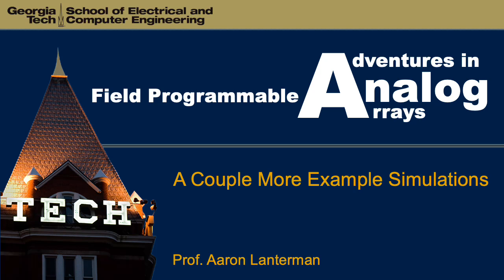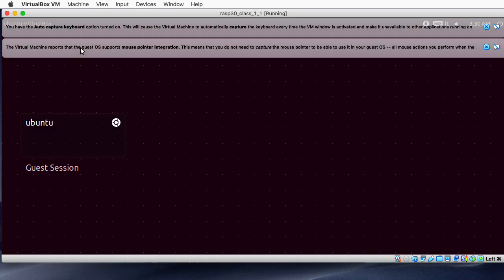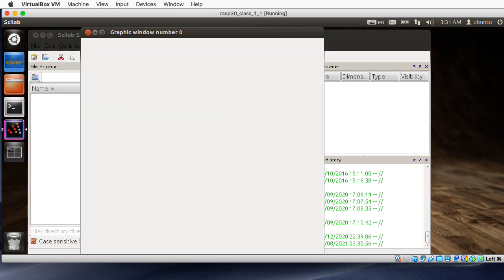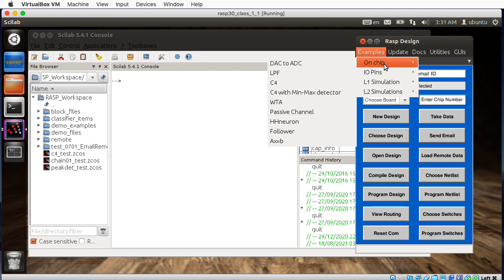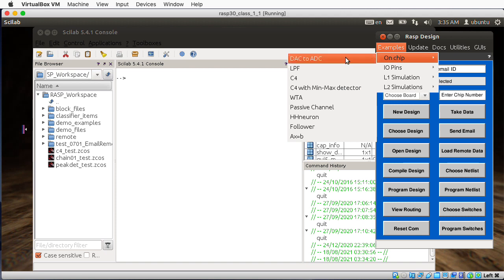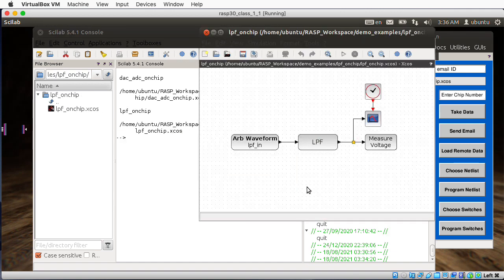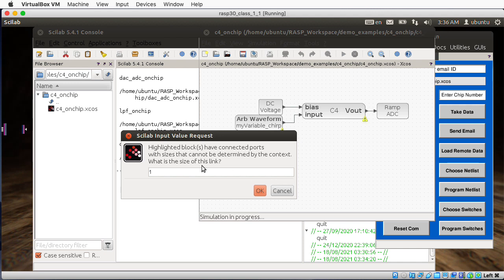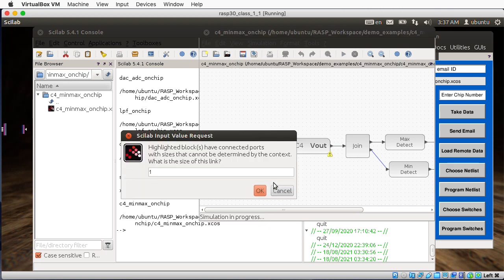A Couple More Example FPAA Simulations (Adventures in Field Programmable Analog Arrays)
Here, I try out a couple more of the examples provided with the FPAA toolchain Prof. Hasler's group created. I try out many more simulations here: